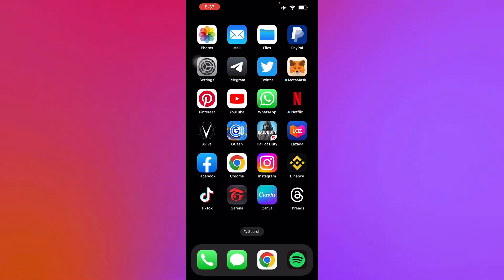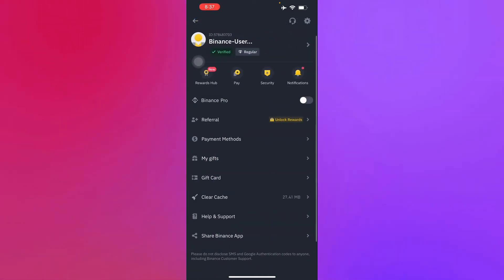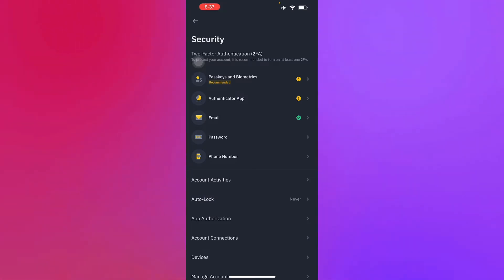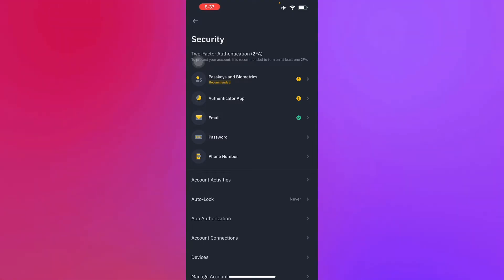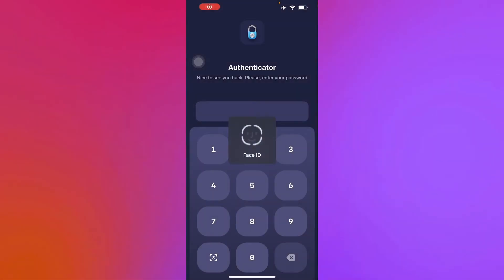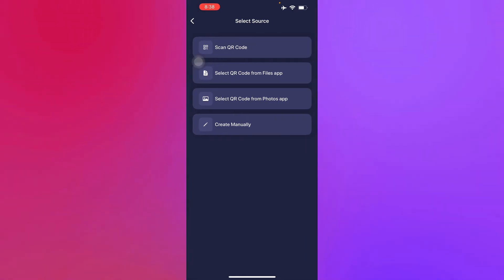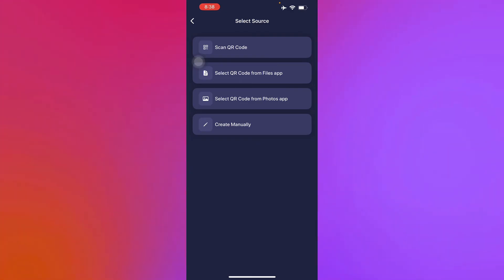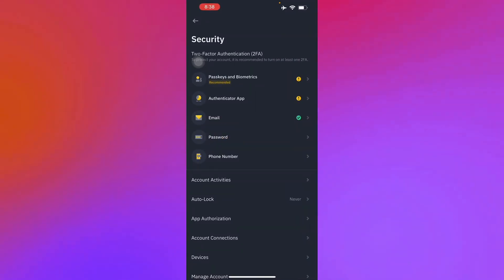How to Set Two Factor Authentication on Binance (Binance Account Tutorial)